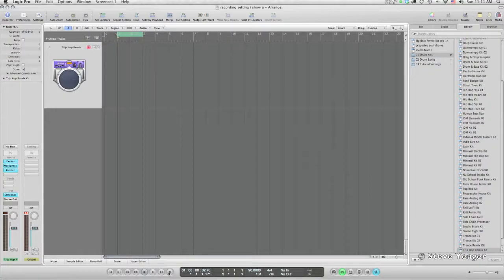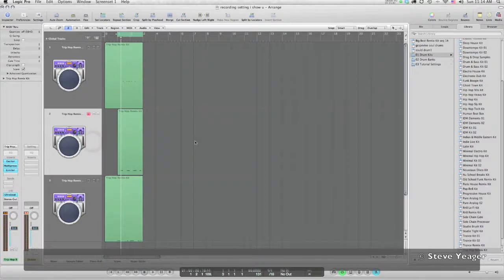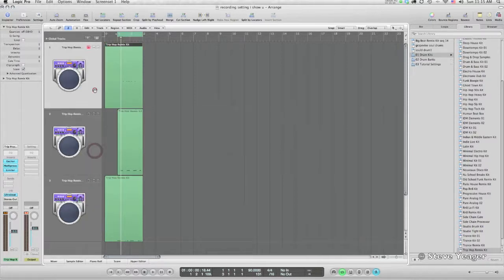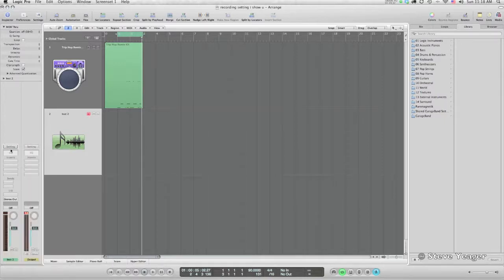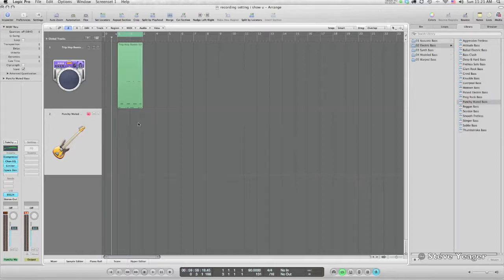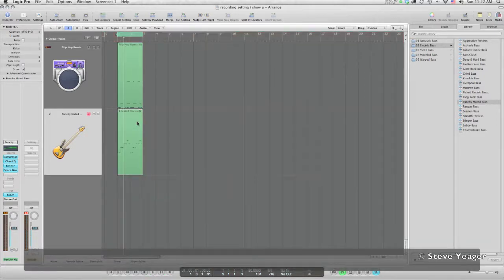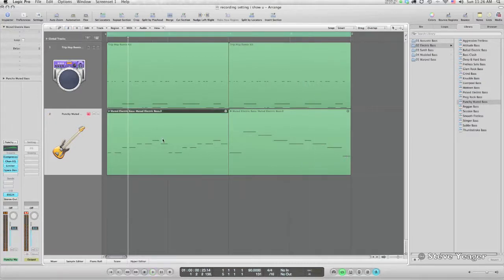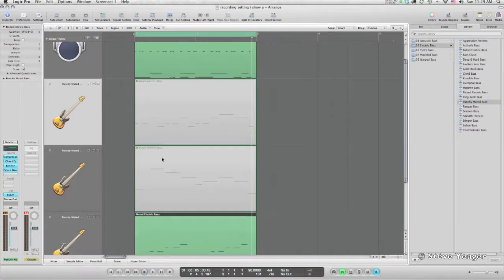MIDI Recording Techniques in Logic 9 and LOGIC X pt2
Part 2 of 3. Recording midi techniques in logic. Take Folders, Create tracks and Mute,